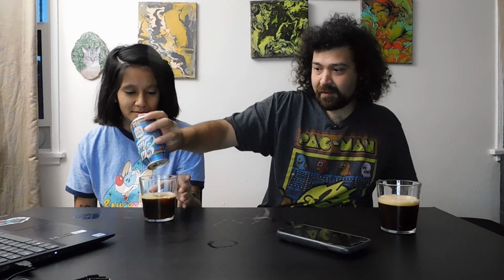Episode 1: Q & As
answer viewer questions
you could ask questions at
ask.fm/masonicsmoker
or in the comments bellow